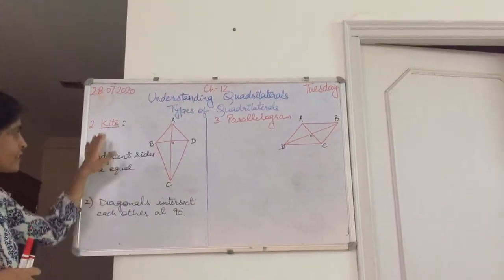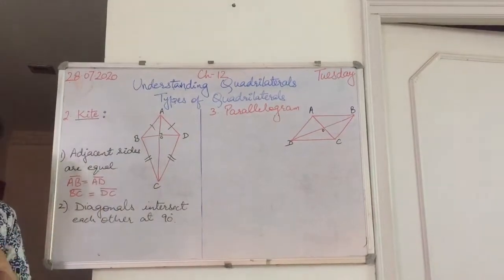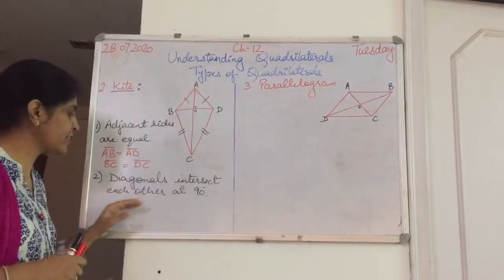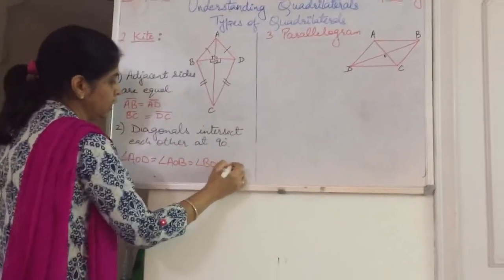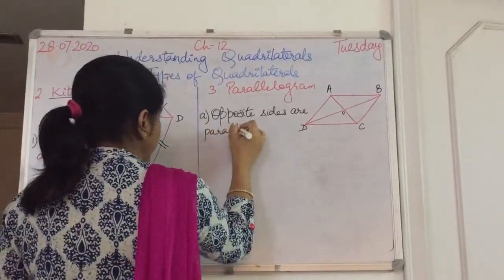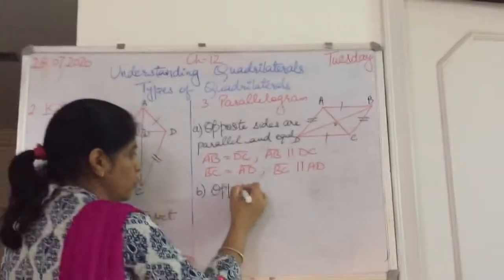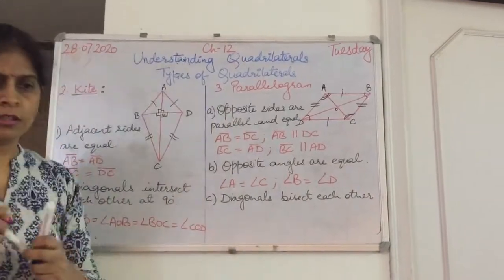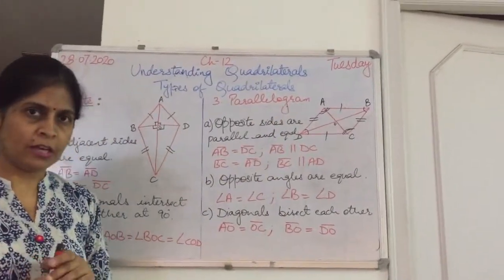Definition of Kite and Parallelogram